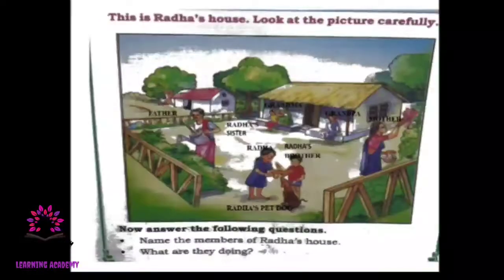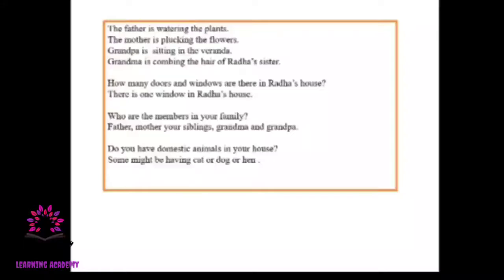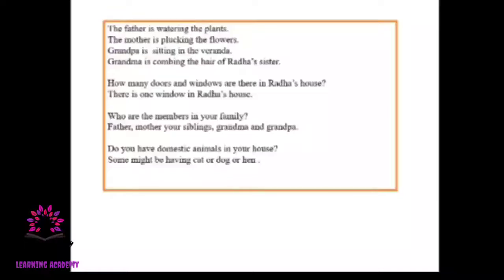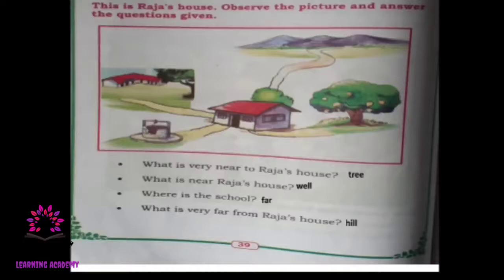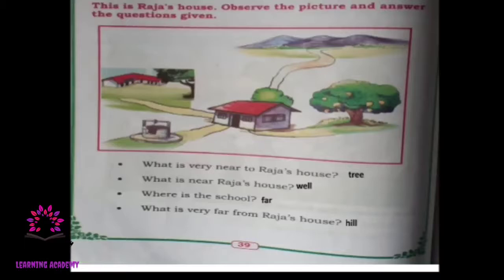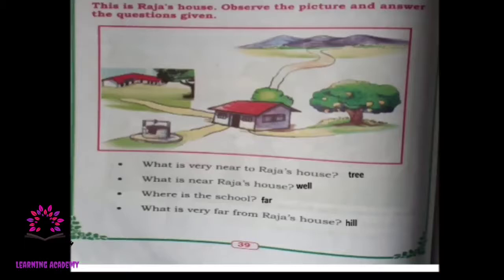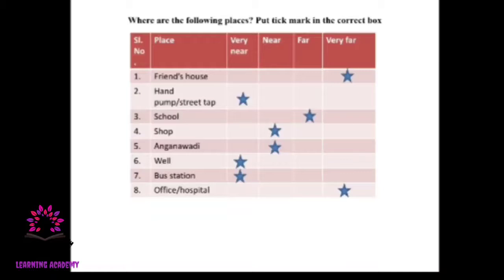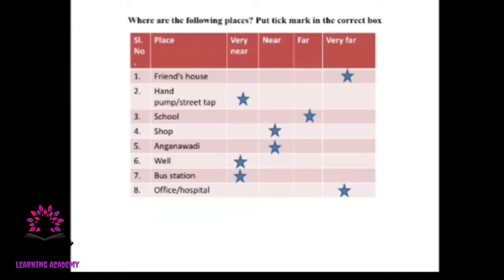Karnataka State Academy - MY HOUSE - CLASS 1 - EVS - CHAPTER 6